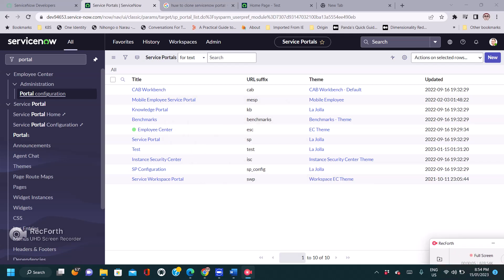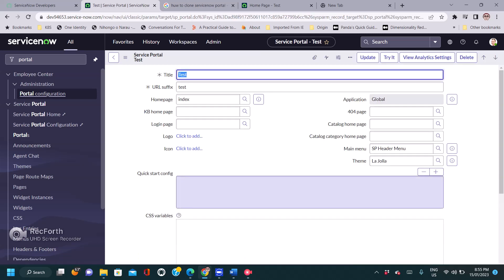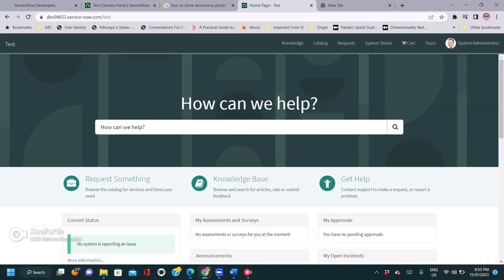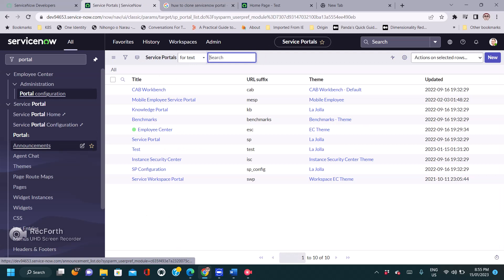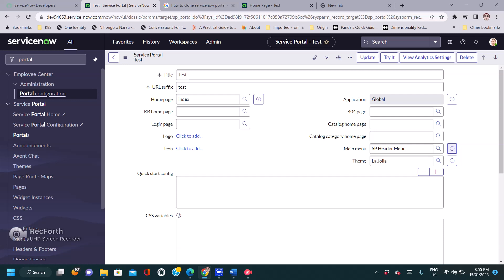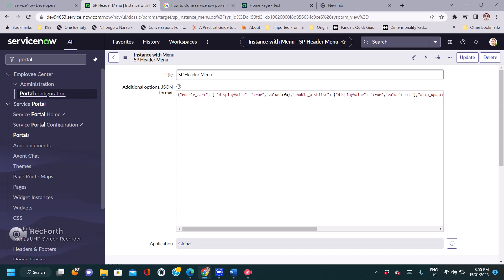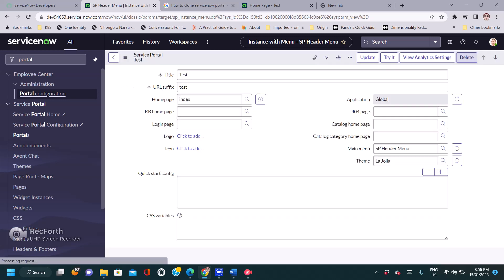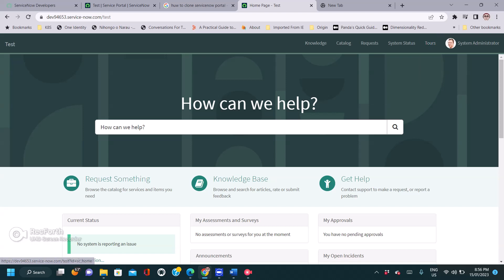How to hide 'Cart' from Service Portal Header Menu